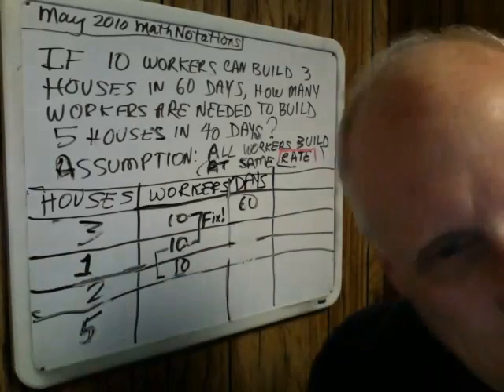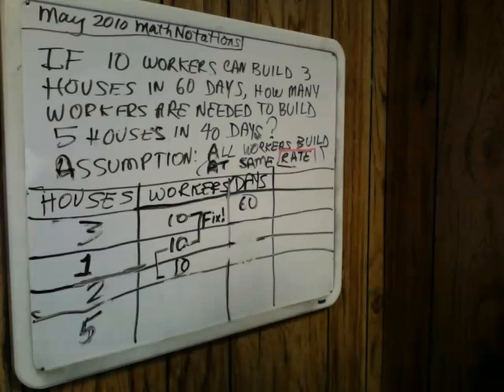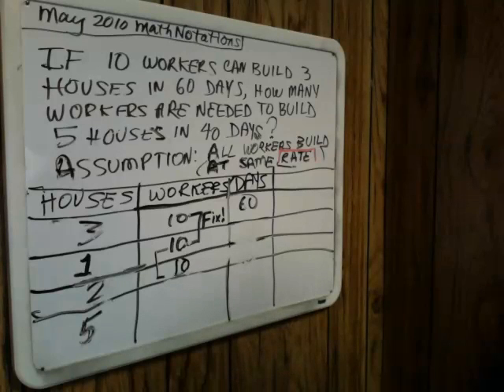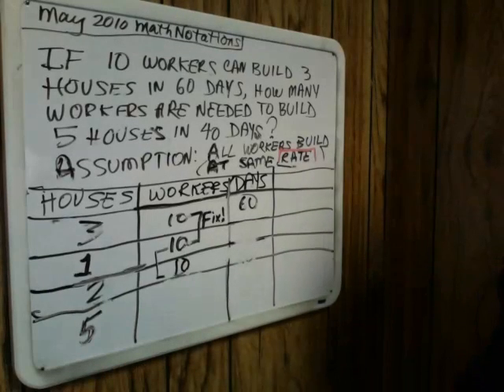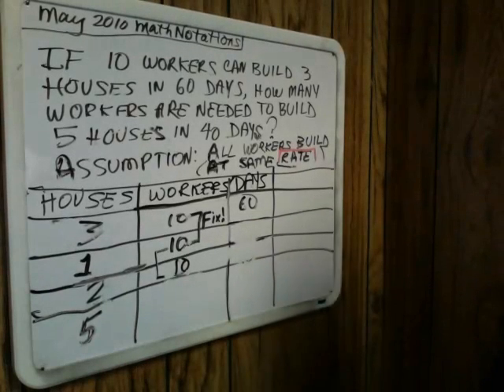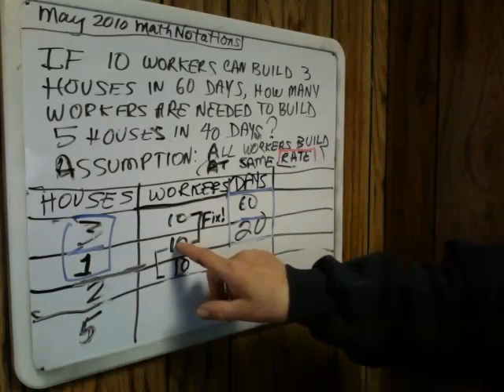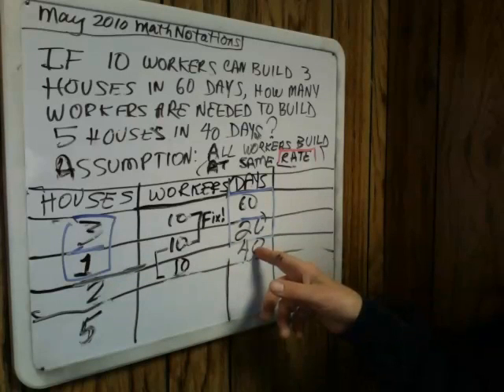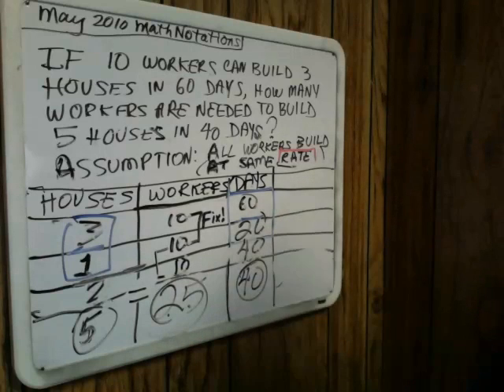Developing Rate/Ratio/Proportion Middle School - Beyond the Introduction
A development for middle schoolers of a more challenging rate/ratio/proportion problem involving THREE quantities. The emphasis is on encouraging an intuitive grasp of the relationships between two of the quantities when the third is "controlled" or held constant. Appropriate for middle schoolers who have solved problems involving proportions.

After you view this, try the classic puzzle problem:

If a hen and a half can lay an egg and a half in a day and a half, how many eggs can six hens lay in six days!

Answer: 24 eggs
Your methods???